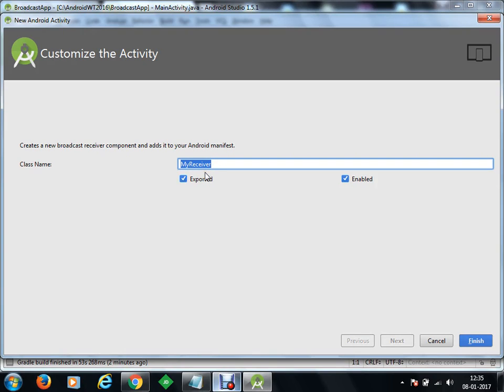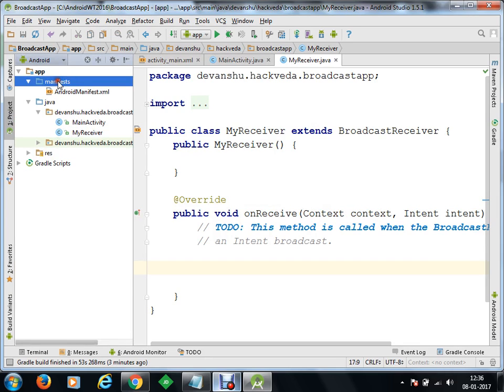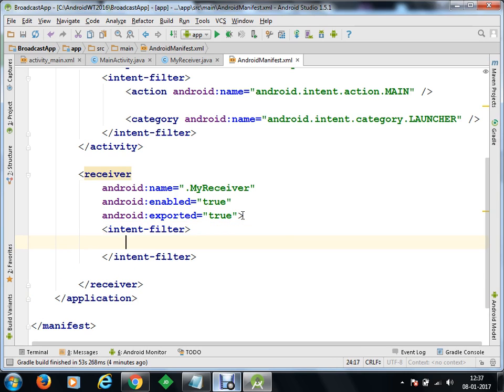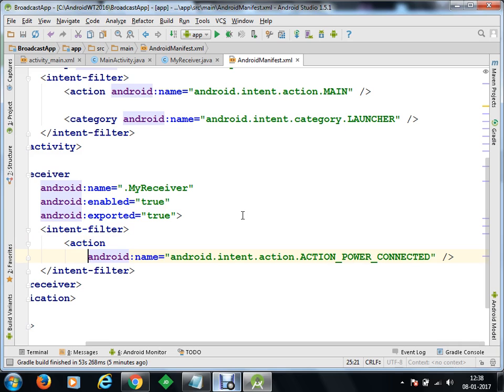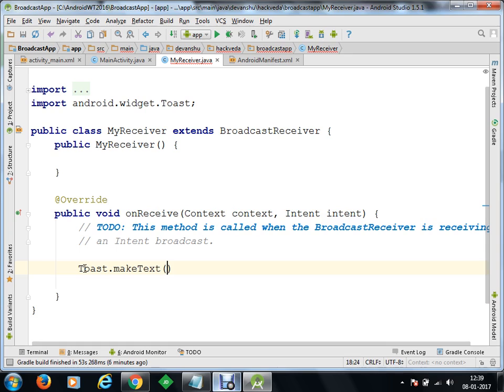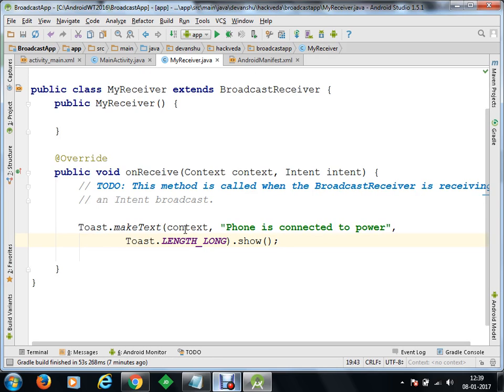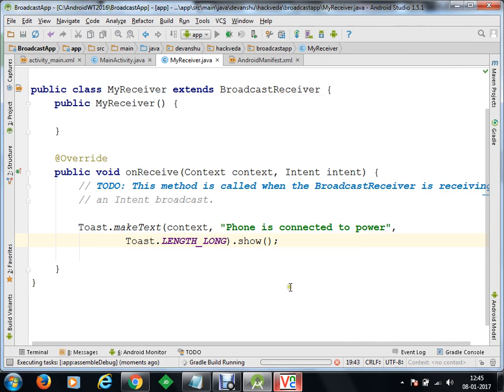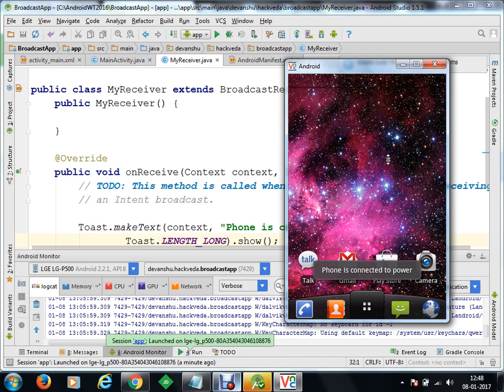Broadcast Receivers in Android and UI Controls - Part 2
In this session we will discuss about Broadcast Receivers in Android and UI Controls - Part 2.